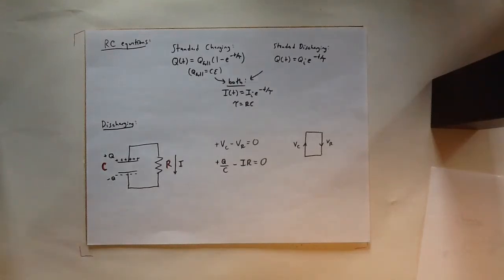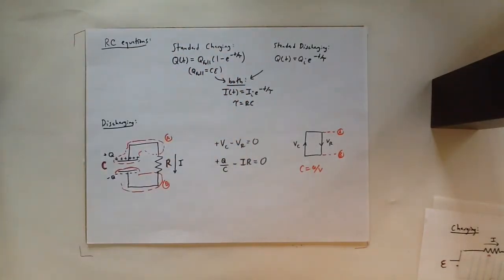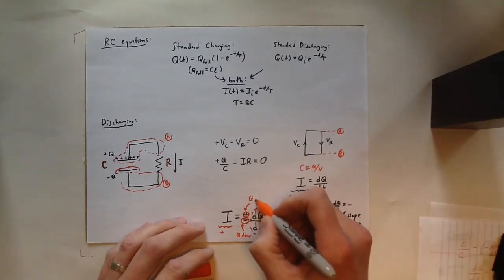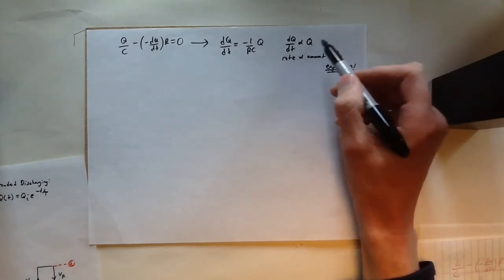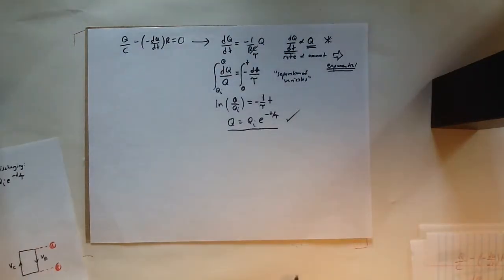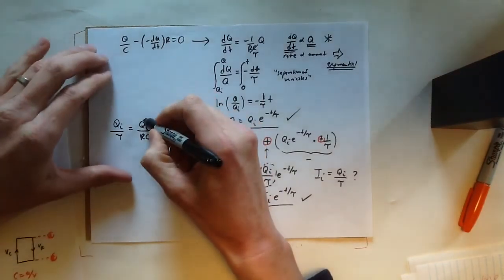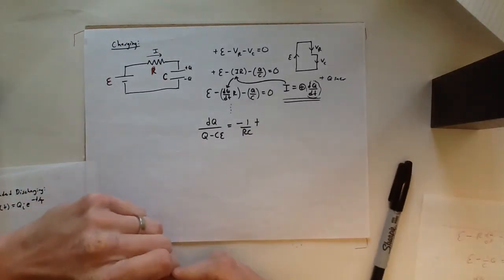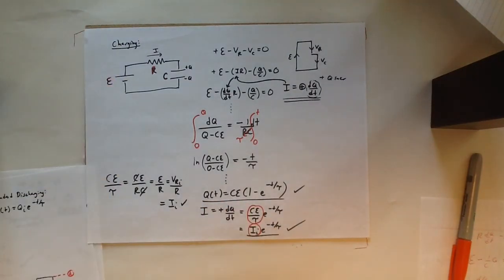7. B: Where RC exponential equations come from